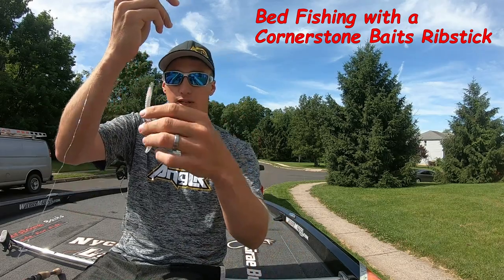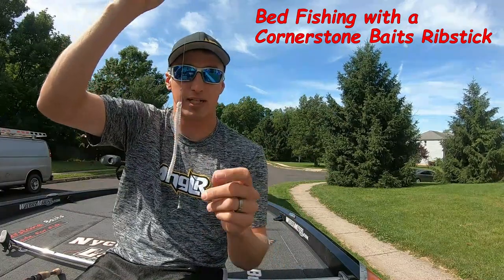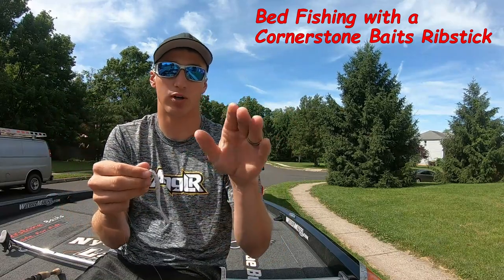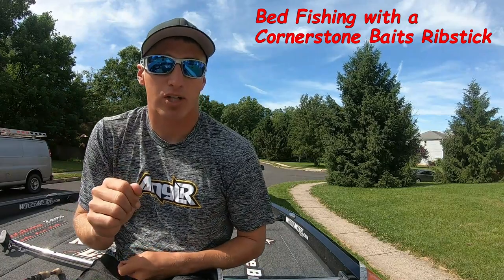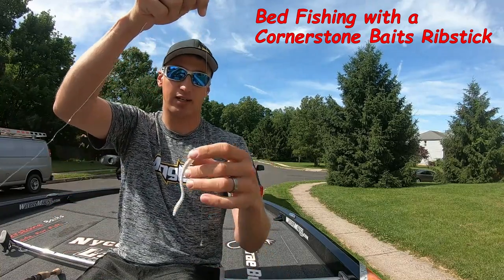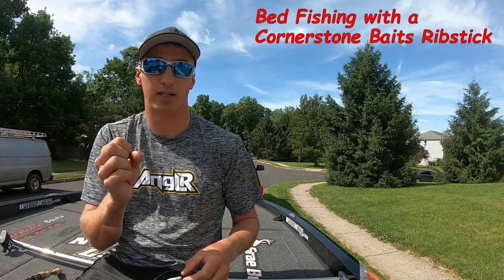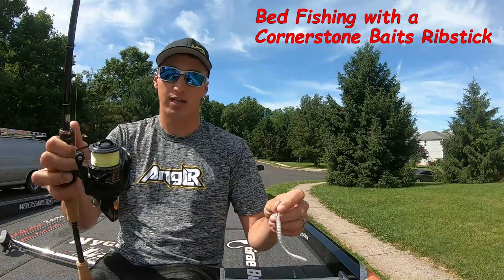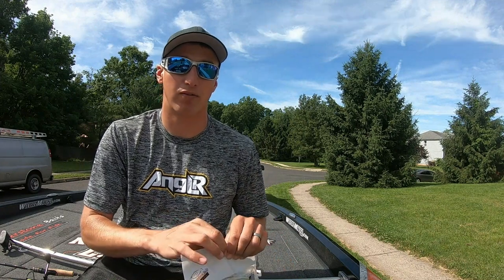Smallmouth Bass Bed Fishing- Underwater Footage with Cornerstone Baits Ribstick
The Cornerstone Baits Ribstick is one of the best bed fishing baits I’ve ever used! It’s constant action with the most subtle movements drive the fish crazy. Watch how these smallie react o and see the Ribstick in action.